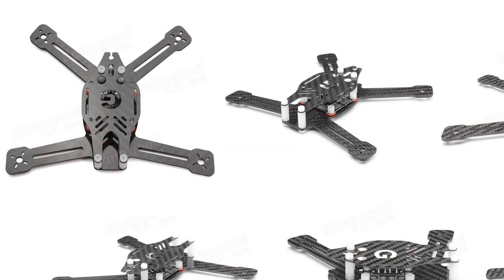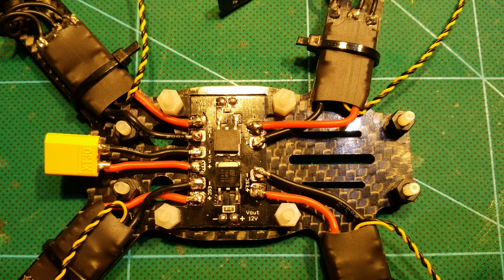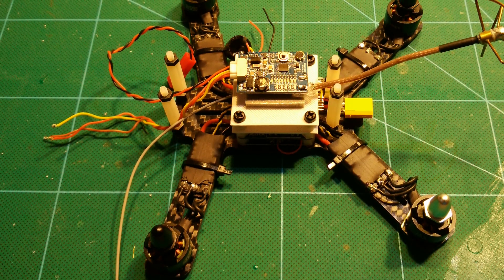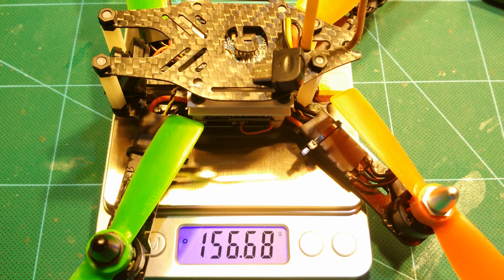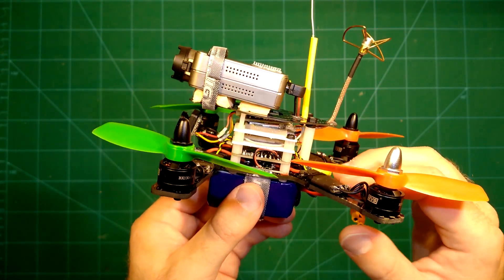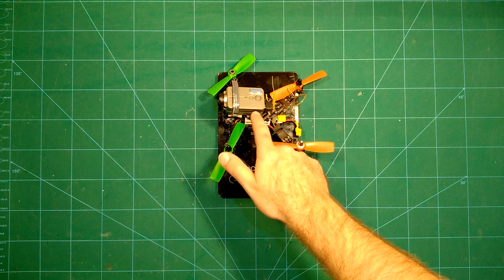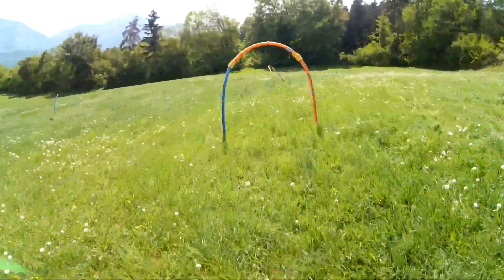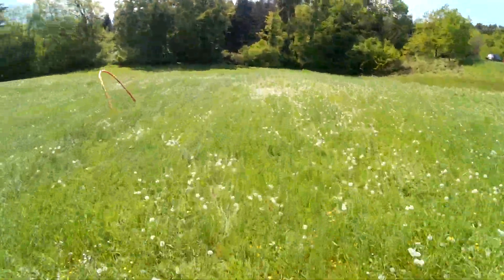Sub 250g FPV Quadcopter with over 11 minutes Flight Time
In this video we build & fly an FPV quadcopter with less than 250g flying weight and over 11 minutes flight time (not just hovering!). Additionally this Miniquad is built to carry a RunCam 2! We go through the complete build, do a timelapse flight to show the flight time and finally show a video with the mounted RunCam 2.

Update: Even with the RunCam 2 mounted, I get over 9 minutes of relaxed flying with this build. A follow-up video on this will come soon.